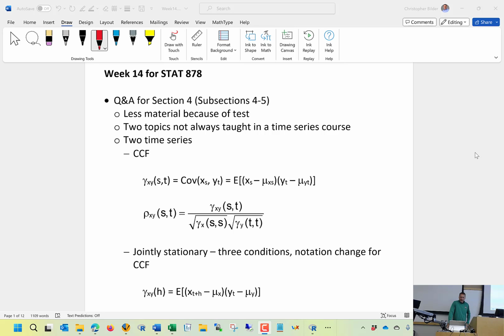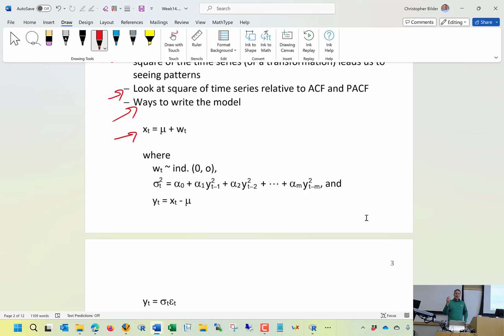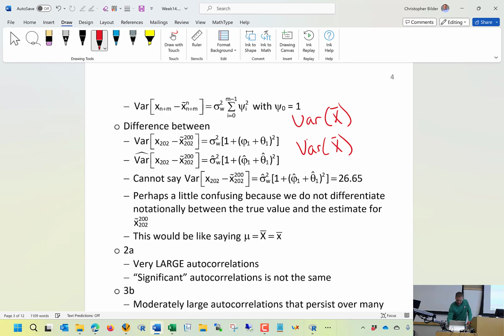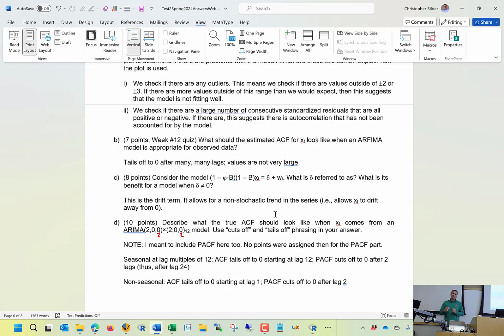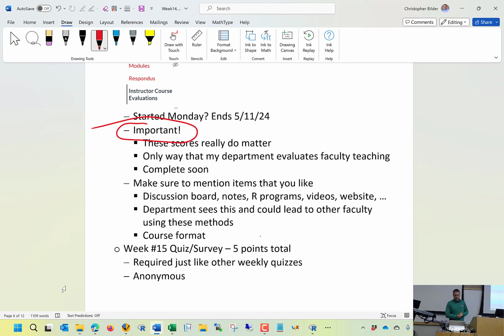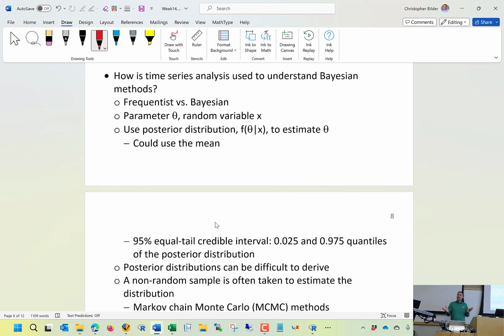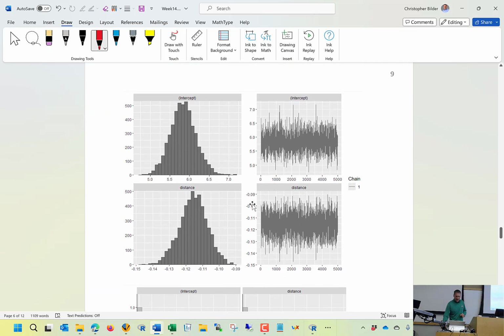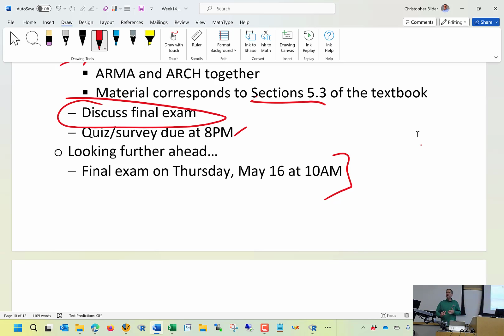Time Series Analysis (2024), Week #14: Cross-correlation function, ARCH models (part 1)